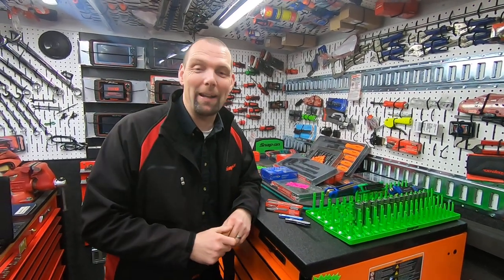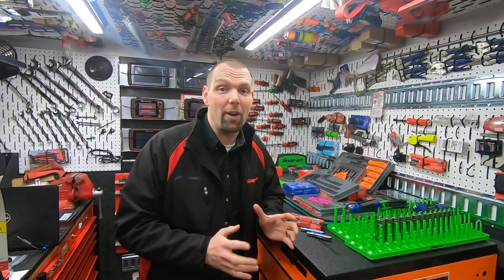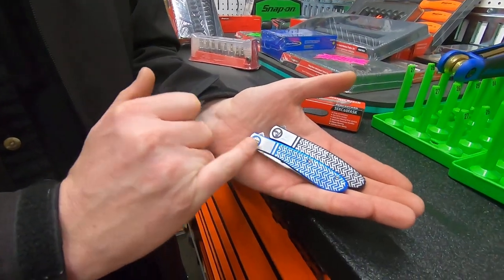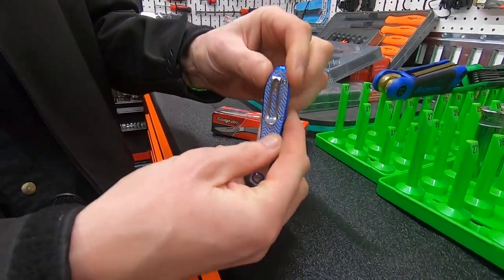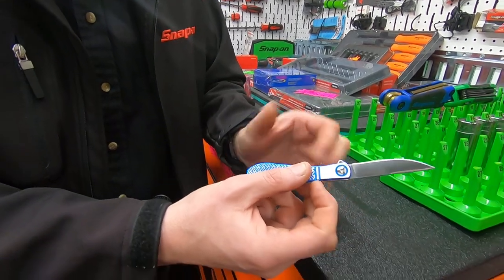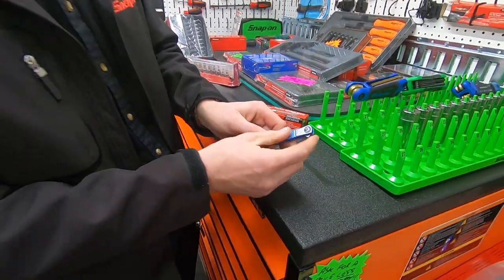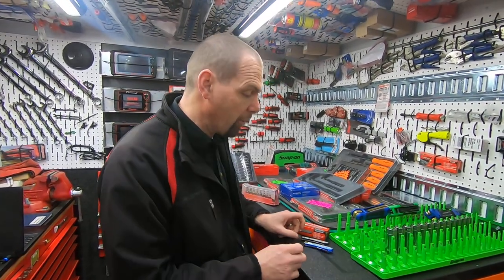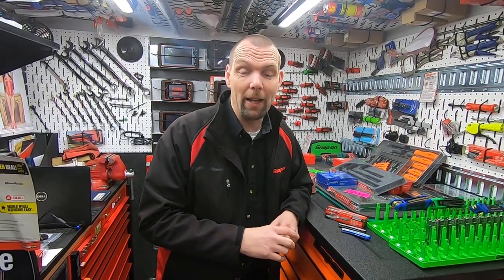NICK THE TOOL: POCKET SCALPEL FOLDING KNIFE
POCKET SCALPEL FOLDING KNIFE, BLACK PN: SEKC60FASK & BLUE PN: SEKC60FASB